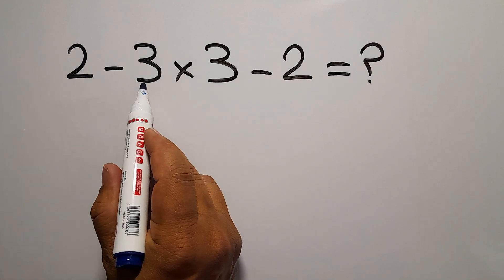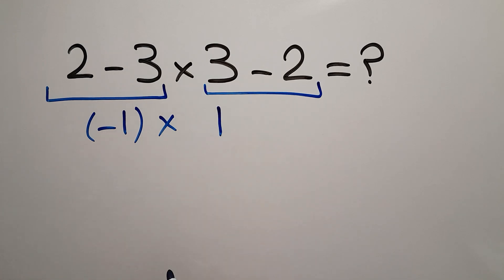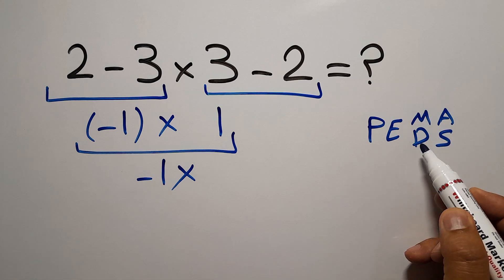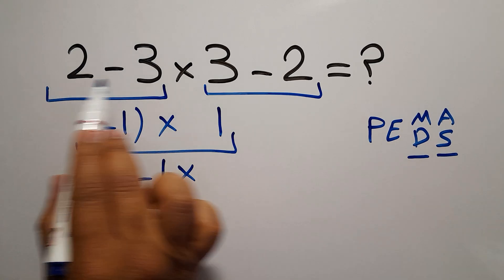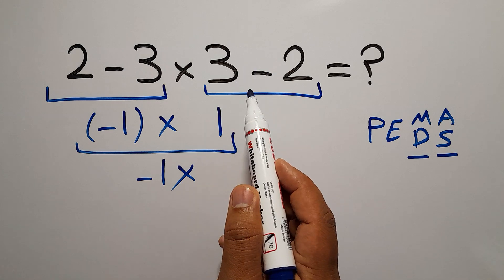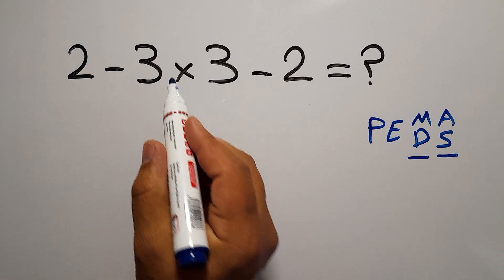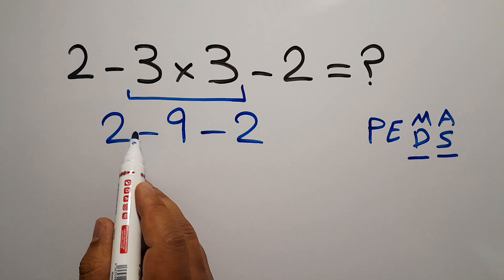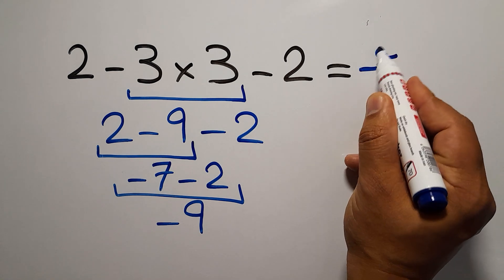Are You Smarter Than a 5th Grader? Try This!